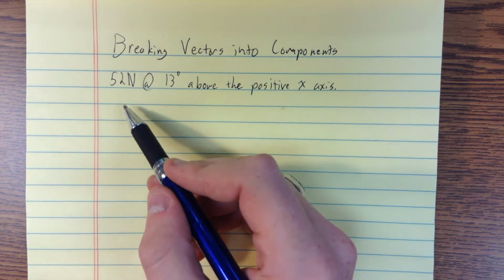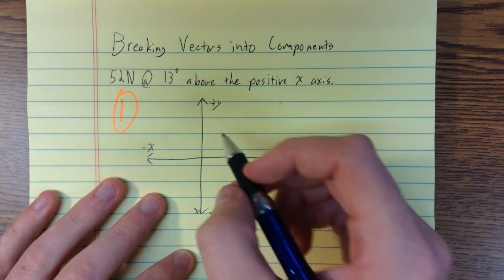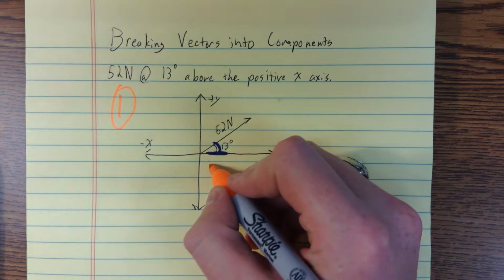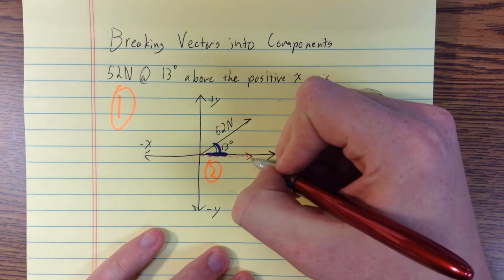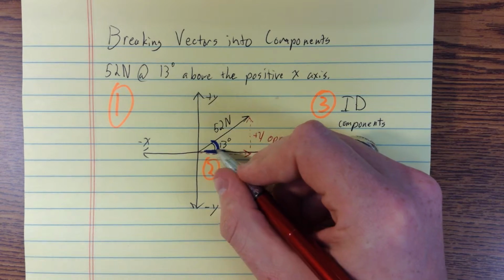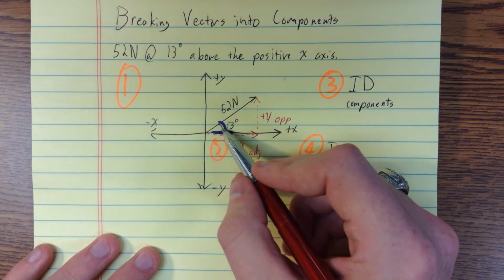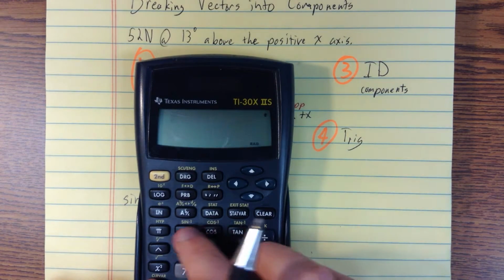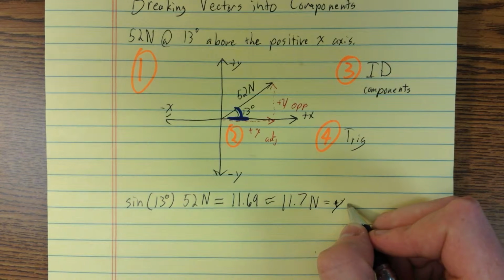Breaking Vectors into Components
This video outlines the steps needed to break vectors into components.

1) Draw a representation of the vector in a coordinate system.
2) Identify the given angle.
3) Identify the x- and y-components as being opposite or adjacent.
4) Use sine and cosine to calculate the magnitude of the x- and y- components.

That's it!